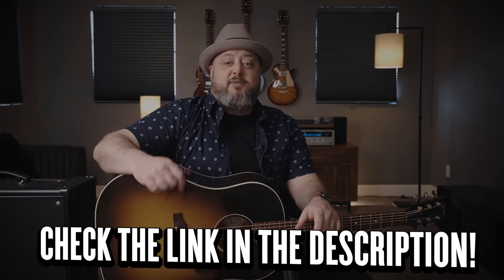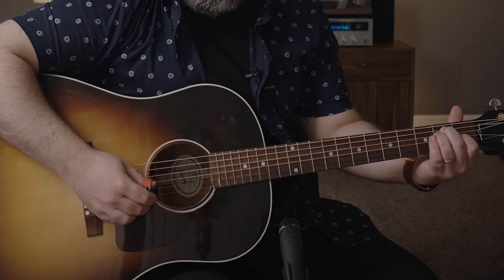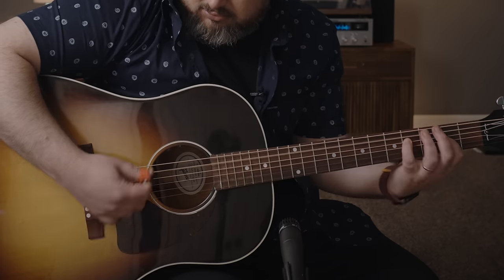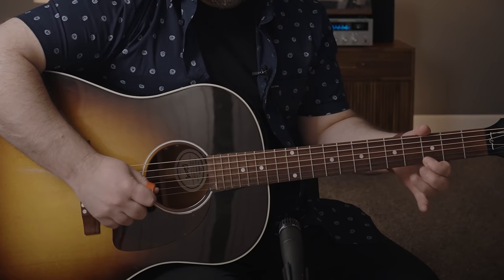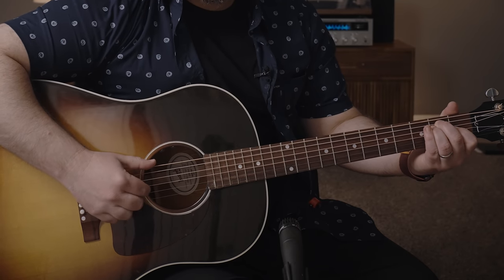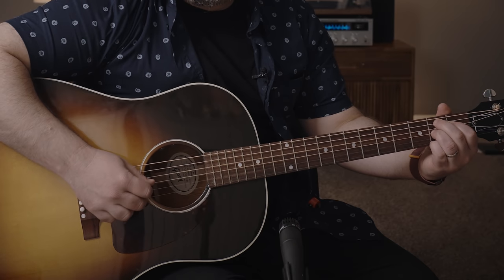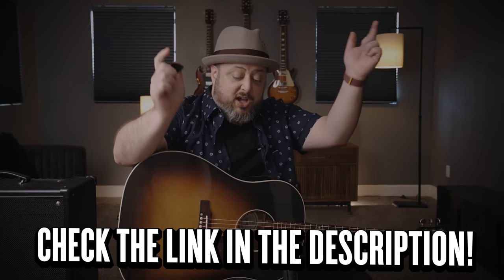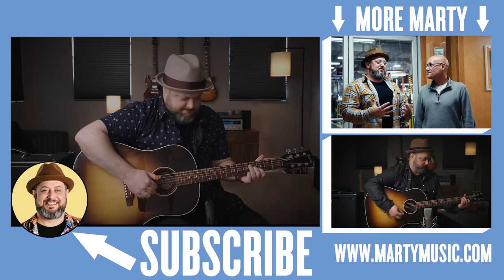Should You Learn How to Use a Thumbpick?